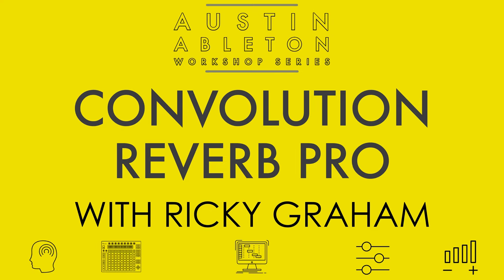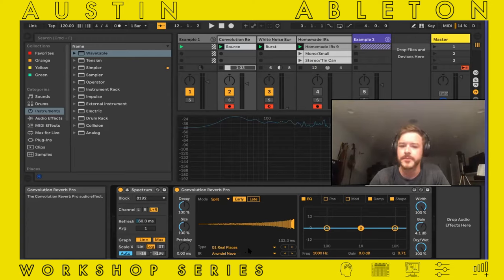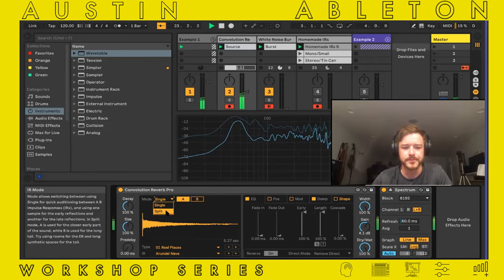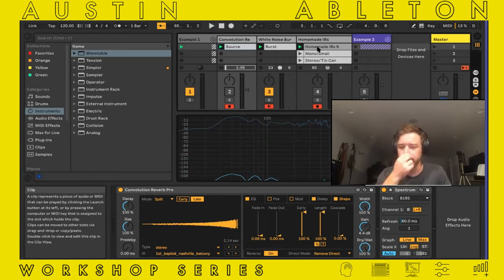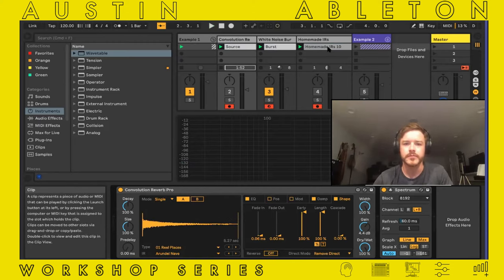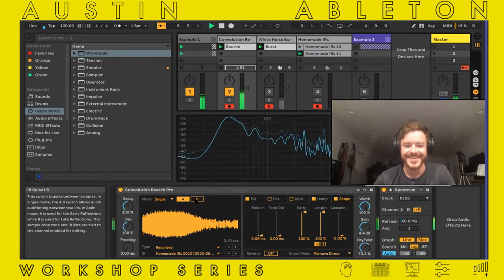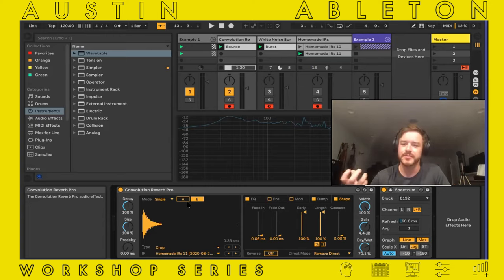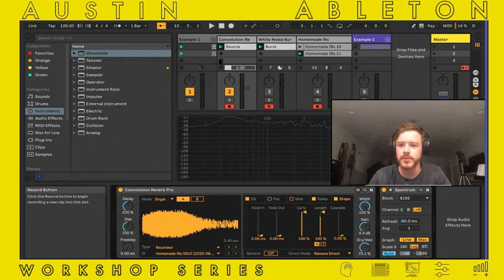Convolution Reverb Pro by Ricky Graham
Ricky Graham explains the extended features in Convolution Reverb Pro to the Austin Ableton User Group.

This Event Was Produced by Musical Guest in Austin, Texas for the Ableton User Group
Hosted by Alberto Chapa, Austin Ableton Certified Trainer.